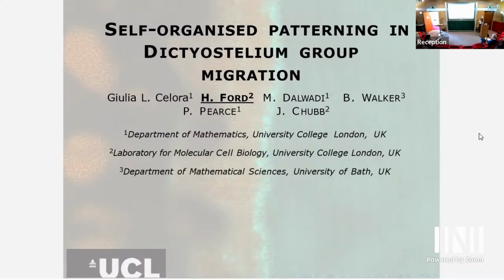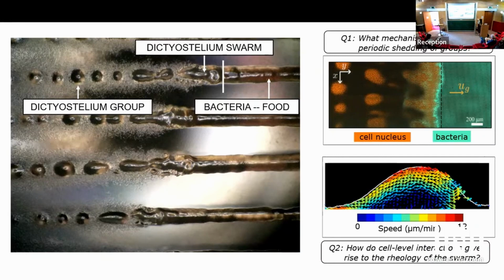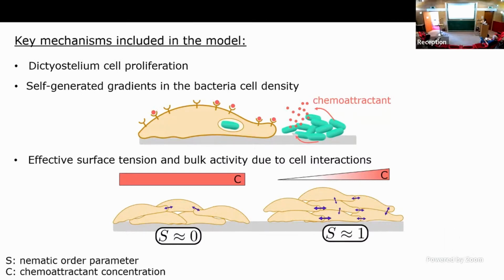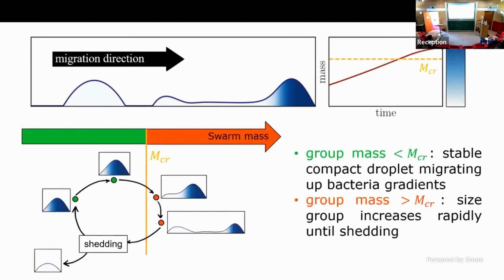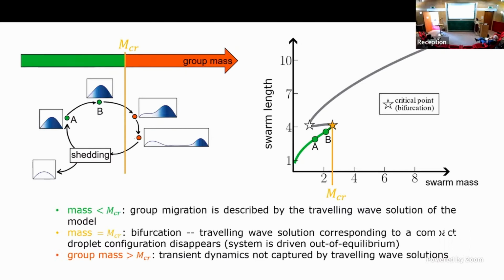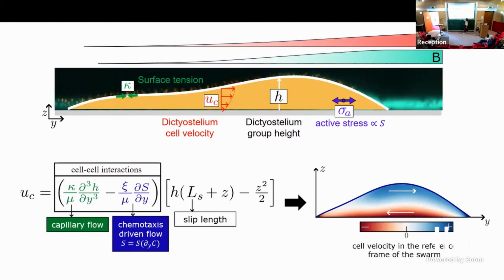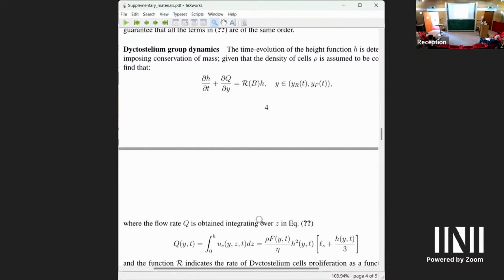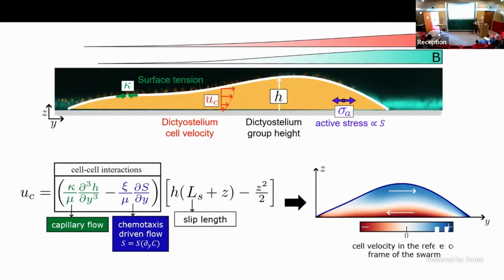MMV | Dr. Giulia Laura Celora | Open problem/Discussion: Dictyostelium swarms: an example of...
Speaker(s): Dr Giulia Laura Celora (University College London)

Date: 21st August 2023 – 14:00 to 15:00
Title: Open problem/Discussion: Dictyostelium swarms: an example of active biological fluids?
Event: ( MMV ) Mathematics of movement: an interdisciplinary approach to mutual challenges in animal ecology and cell biology

Abstract: Dictyostelium amoebae are widely studied for their collective cell migration. State-of-the-art imaging reveals the complex spatio-temporal evolution of Dictyostelium cell swarms as they move along self-generated bacterial gradients. Interestingly, as the swarms move collectively, they periodically shed droplets of cells at the rear. By representing the cell swarm as a thin active droplet, we build a continuum model that can replicate the experimentally observed shedding dynamics. However, how does the active and fluid-like nature of the swarm emerge as a result of interactions amongst Dictyostelium cells?